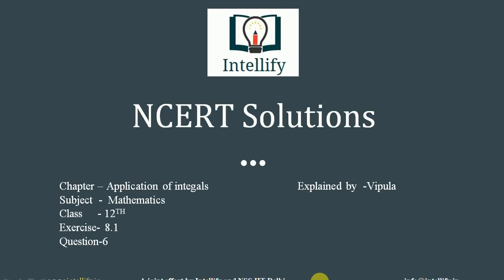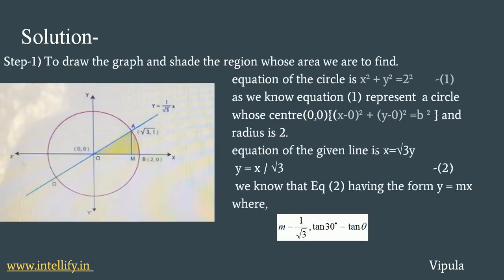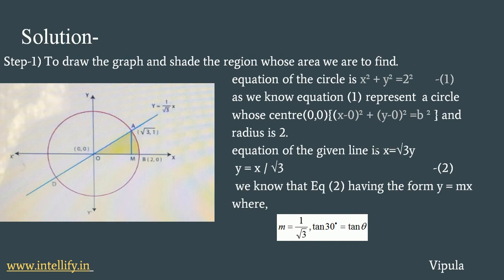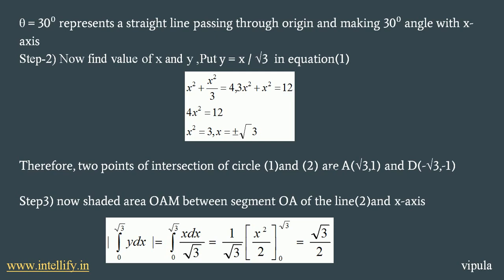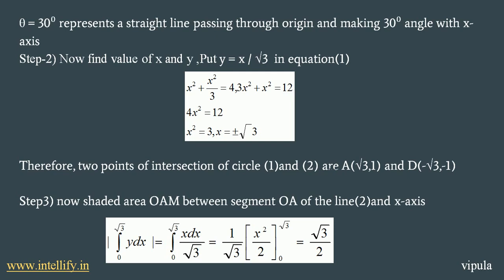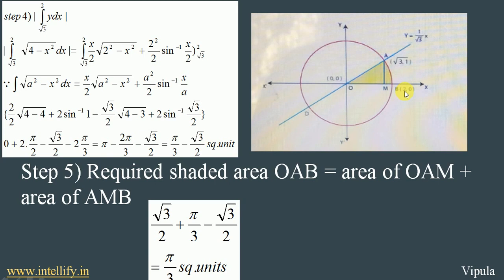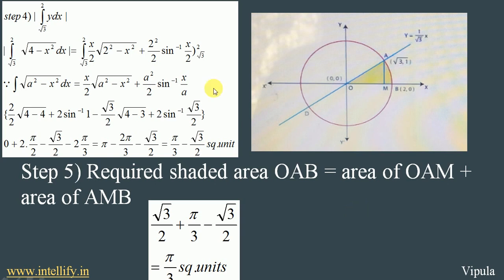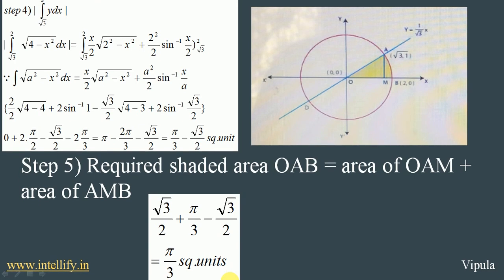MATHS | CLASS 12 | CHAPTER-8 | EXERCISE-8.1 | QUESTION-6 | Intellify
Solution for Chapter-8 of Class 12, Maths.